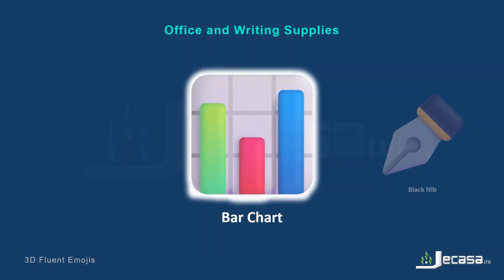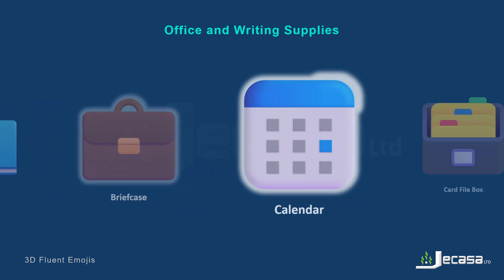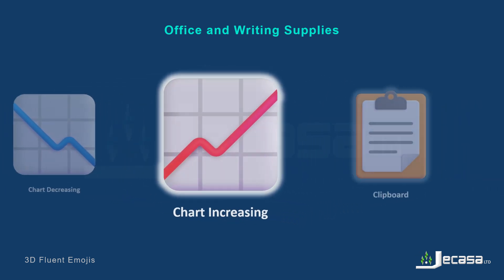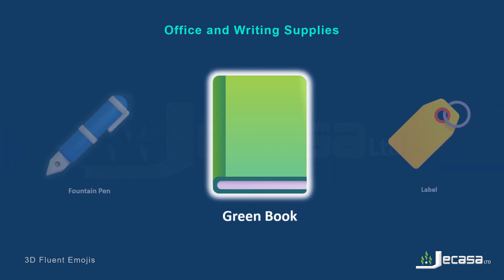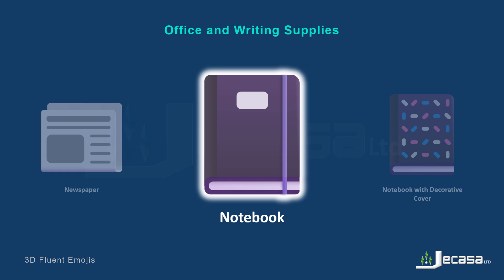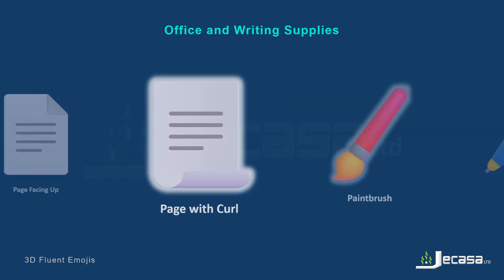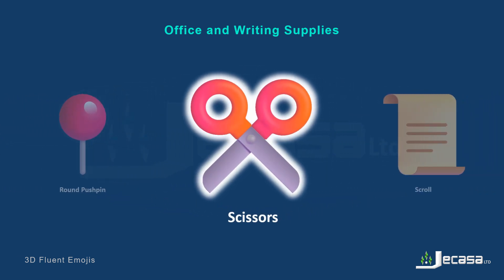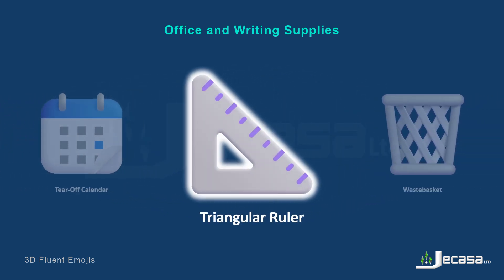3D Emoji Meanings Part 36 - Office and Writing Supplies | Fluent Emojis | English Vocabulary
This video includes the 3D version of the following Emojis:

📊 Bar Chart
📘 Blue Book
🔖 Bookmark
📑 Bookmark Tabs
📚 Books
💼 Briefcase
📅 Calendar
🗃 Card File Box
📇 Card Index
🗂 Card Index Dividers
📉 Chart Decreasing
📈 Chart Increasing
📋 Clipboard
📕 Closed Book
🖍 Crayon
🗄 File Cabinet
📁 File Folder
🖋 Fountain Pen
📗 Green Book
🏷 Label
📒 Ledger
🖇 Linked Paperclips
📝 Memo
📰 Newspaper
📓 Notebook
📔 Notebook with Decorative Cover
📖 Open Book
📂 Open File Folder
📙 Orange Book
📄 Page Facing Up
📃 Page with Curl
🖌 Paintbrush
🖊 Pen
✏ Pencil
📌 Pushpin
🗞 Rolled-Up Newspaper
📍 Round Pushpin
📜 Scroll
🗓 Spiral Calendar
🗒 Spiral Notepad
📏 Straight Ruler
📆 Tear-Off Calendar
📐 Triangular Ruler
🗑 Wastebasket

Information adapted from:
GitHub, Microsoft, "Fluent Emoji" Fluent Emoji's website accessed on 23/March/2024.